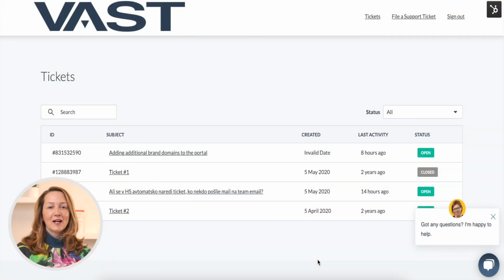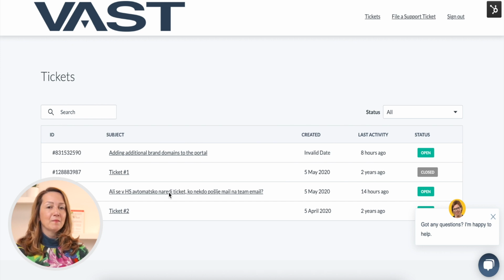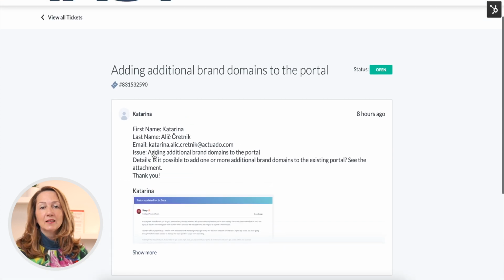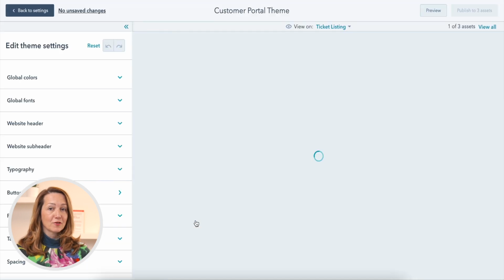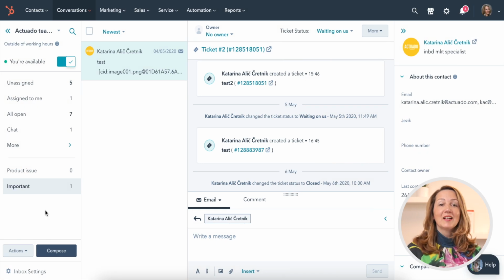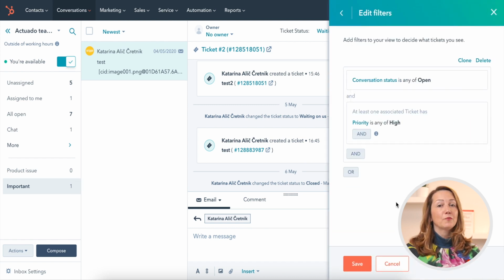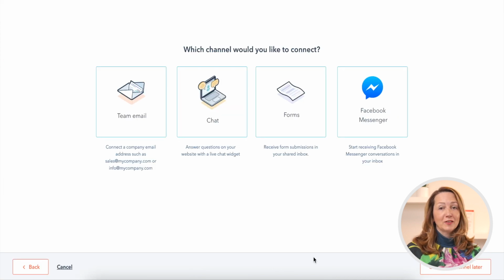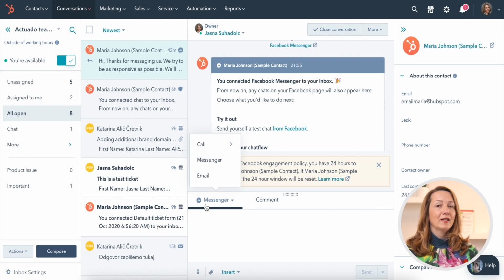What's new in Service Hub: Customer Portal, custom views, channel switching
ou want a 360 degree view of the customer and the power that comes with that?
HubSpot's Service Hub is connected to the powerful HubSpot CRM platform, which gives you additional power.